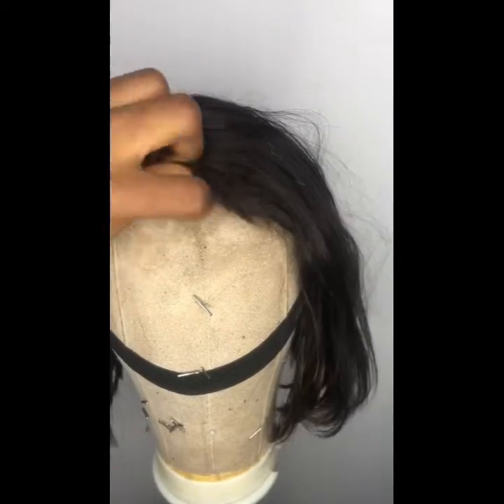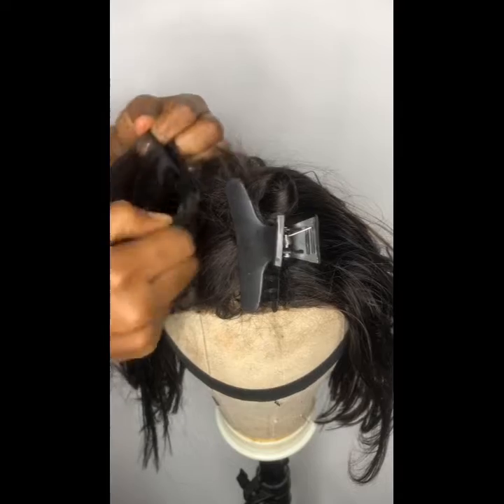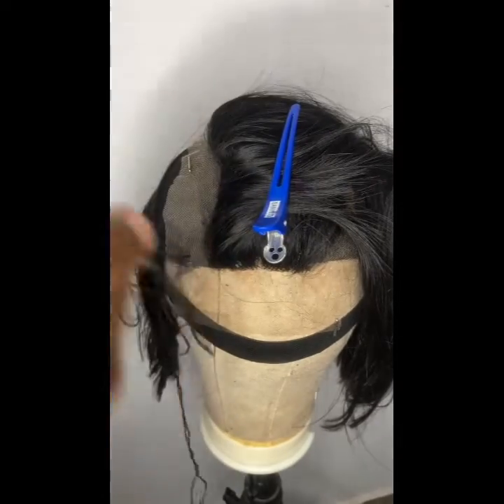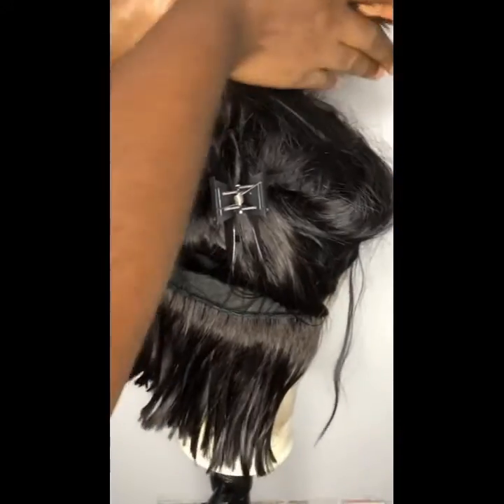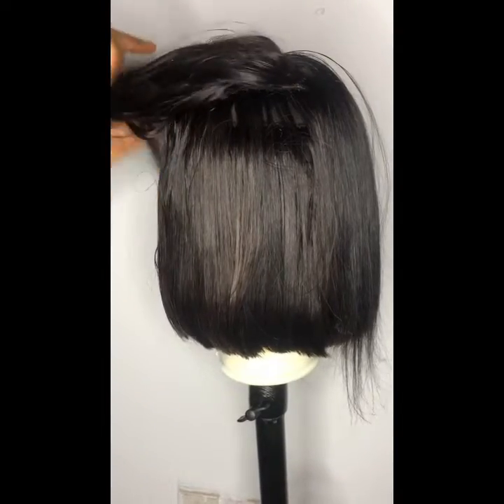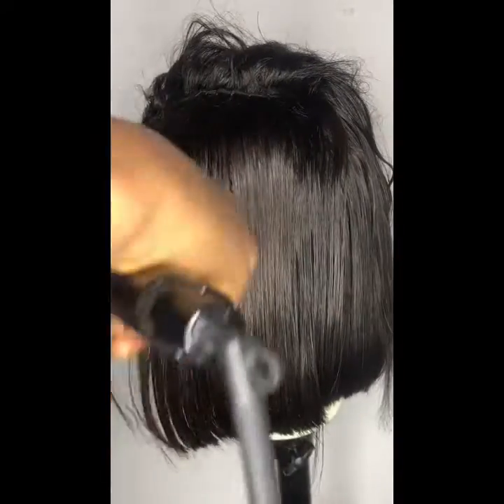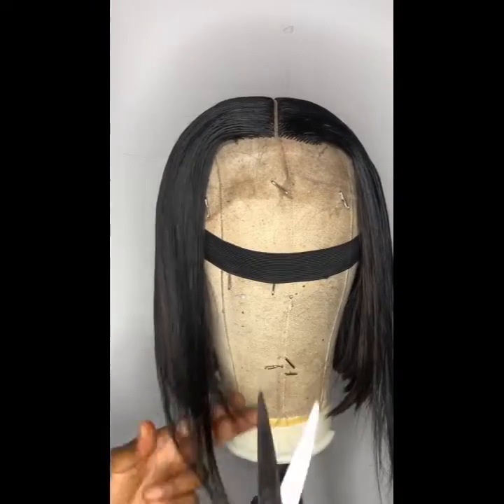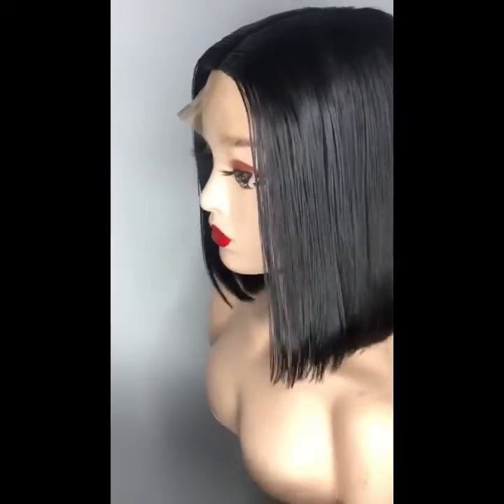BAD AND TORN CLOSURE REPLACEMENT WITHOUT REWIGGING. Easy way to do it